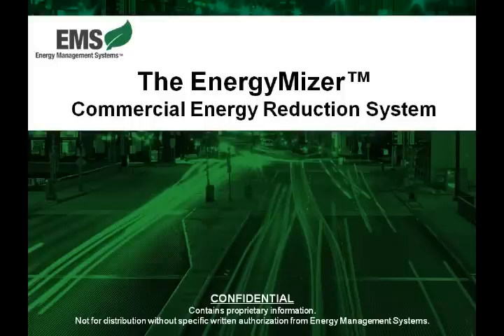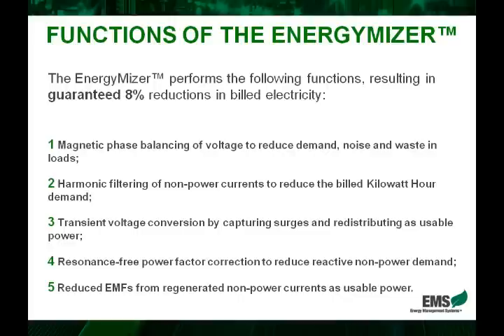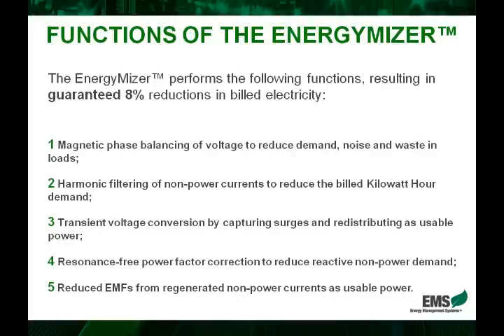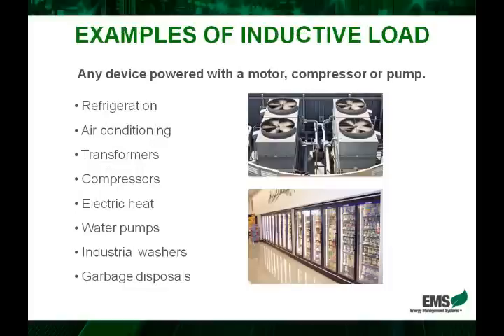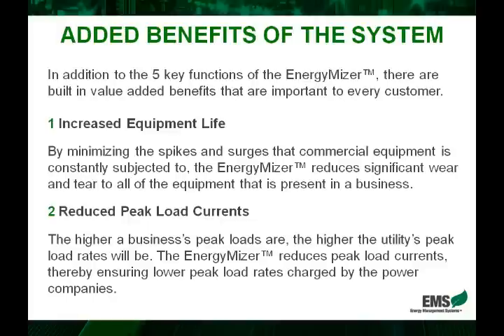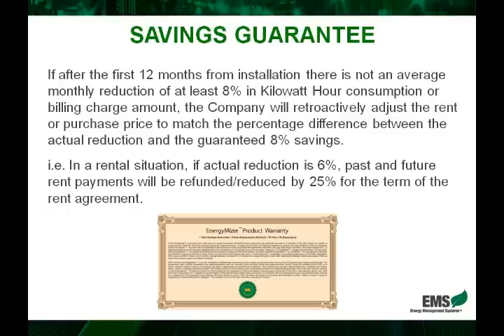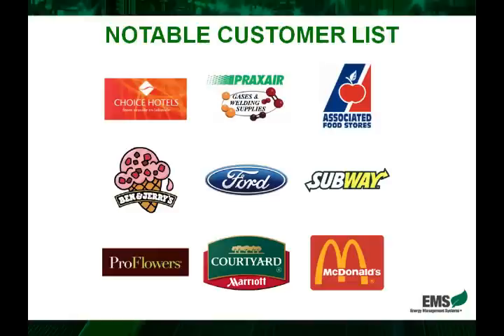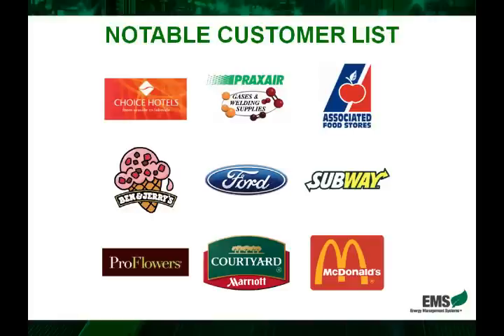Energy Management Systems (EMS) Energy Reduction System Product Overview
Energy Management Systems (EMS) is a leading technology company dedicated to providing green energy saving solutions to residential, commercial and industrial clients globally.

Established in 2007, the company was founded on the principles of costs savings and green
technologies. Since then, our sustainable technologies have helped thousands of residential
and commercial consumers achieve documented energy savings, as well as safer home and
work environments.

True to our motto, we are passionate about helping our customers achieve optimal results and we go to great lengths to ensure that every single system installation exceeds expectations.

We welcome you to join us in making our world a better place. Because saving money and
going green, have really never been easier!

To educate, consult and service homes, businesses and
public institutions in order to achieve reductions in
energy consumption and the harmful effects of EMF

The EnergyMizer™ works primarily for inductive loads in commercial or industrial environments. An inductive load is defined as an electrical load that has inductive properties, which means that the alternating load current lags behind the alternating voltage of the load. Inductive loads can cause excessive voltages to appear when switched on, which can damage equipment. Inductive loads also pull a large amount of current (inrush current) when first energized. After a few cycles or seconds, the current "settles down" to the full-load running current. As a result,  inductive loads run very inefficiently.

The EnergyMizer™ corrects the spikes and surges in the currents created by these inductive
loads and ensures a more efficient and less wasteful draw of electricity from the utility provider.

Examples of inductive load equipment:
• Refrigeration
• Air conditioning
• Transformers
• Electric heat
• Water pumps
• Dishwashers
• Garbage disposals
• Washers / Dryers
• Pool and spa equipment
• Any device powered with a motor, compressor or pump

Because inductive loads are present in all commercial and industrial electrical environments,
virtually any business will benefit by using the EnergyMizer™